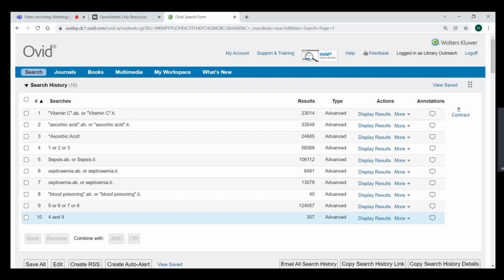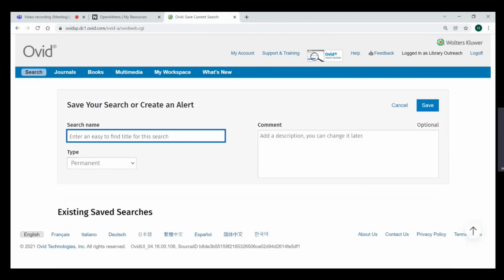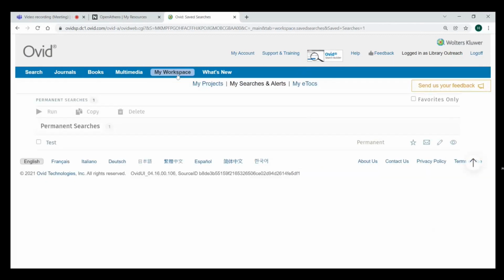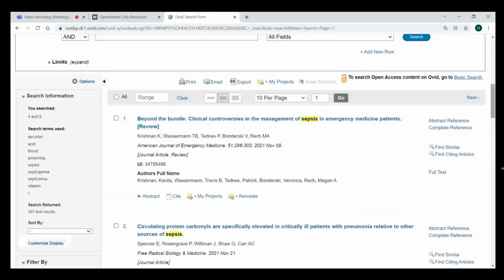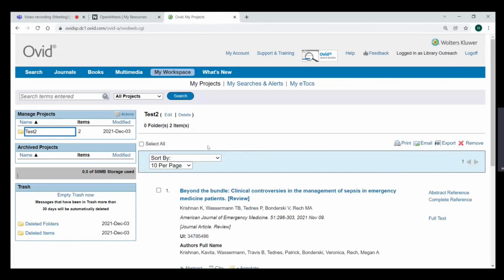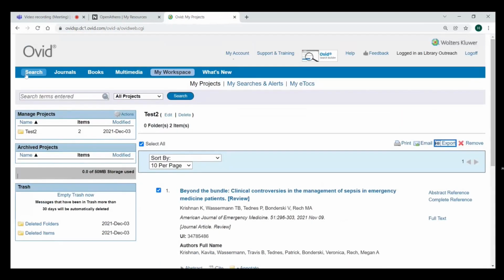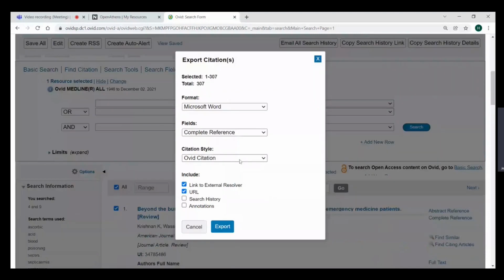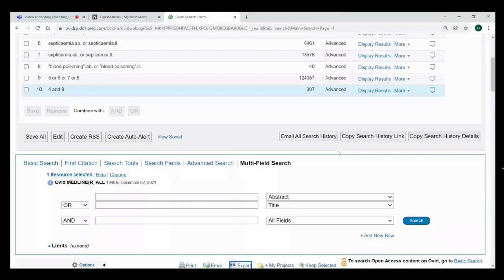OVID: Saving and Exporting - Classic Interface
A short tutorial on how to save and export your literature searches and results.